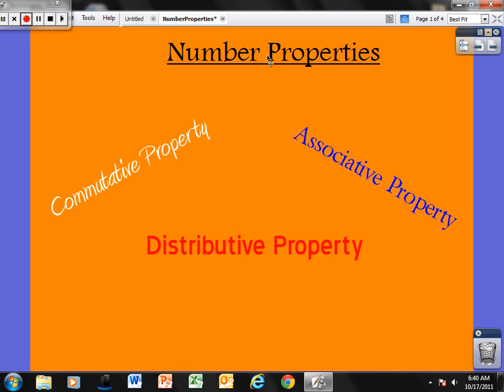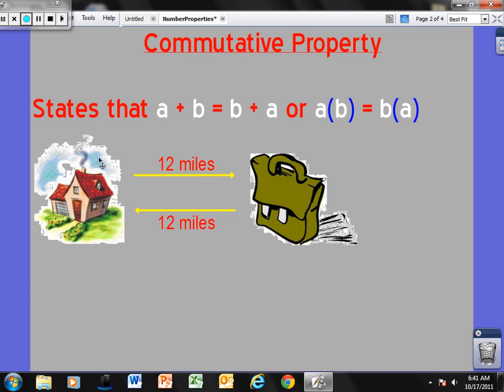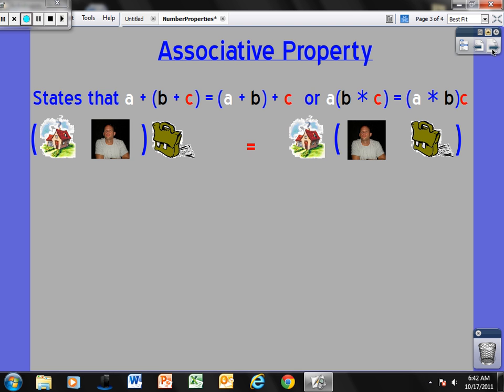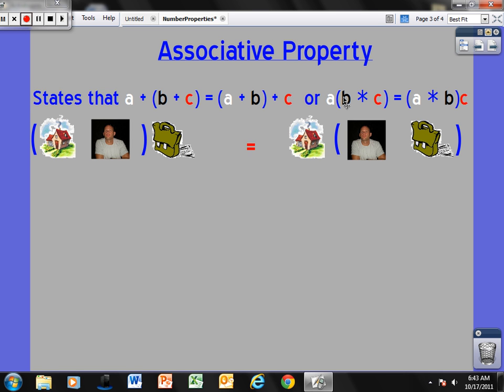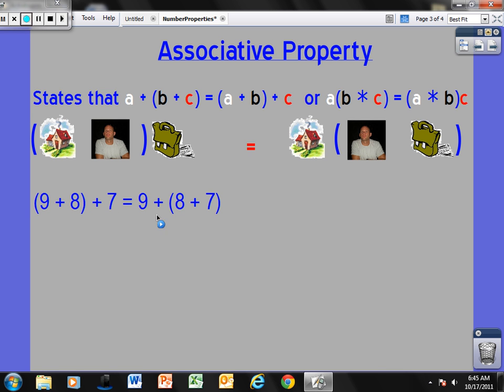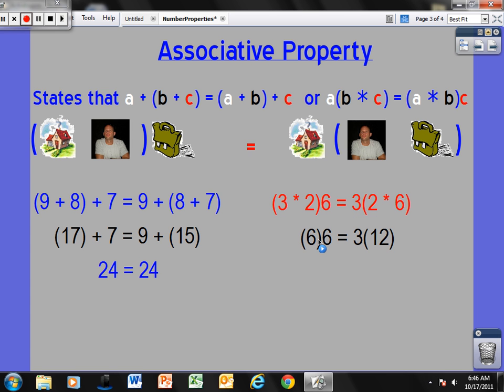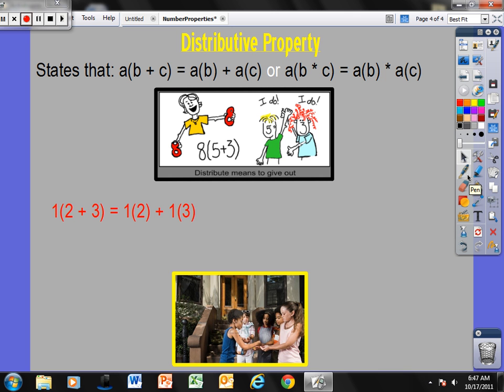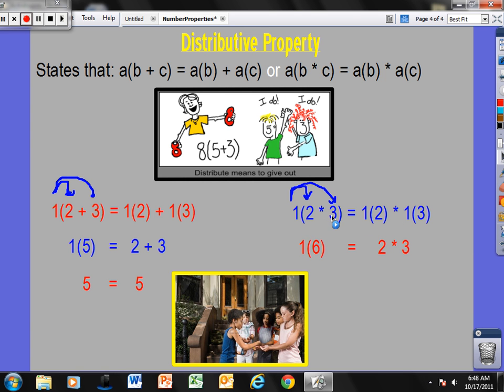Number Properties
This video discusses three number properties: commutative, associative, and distributive.